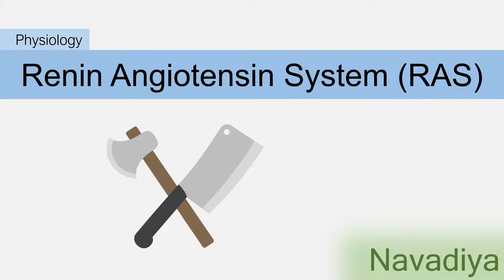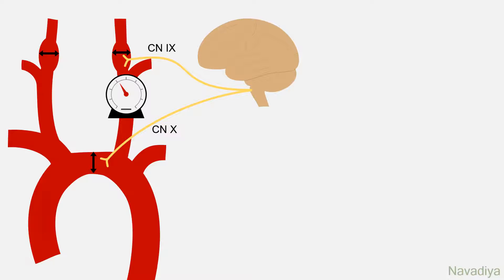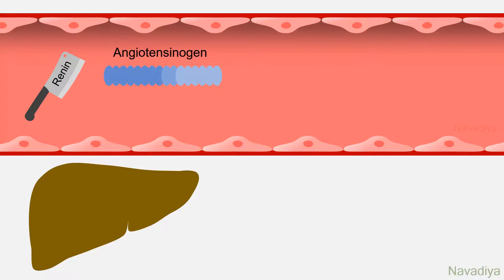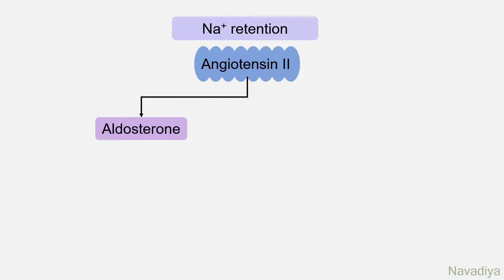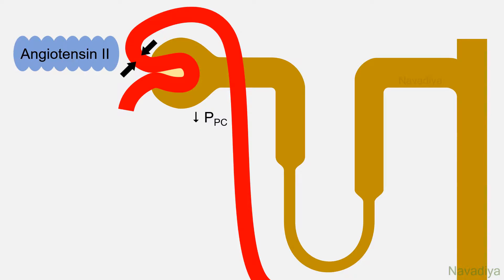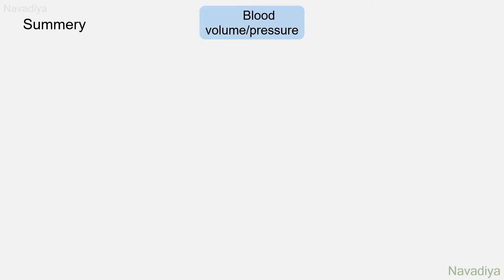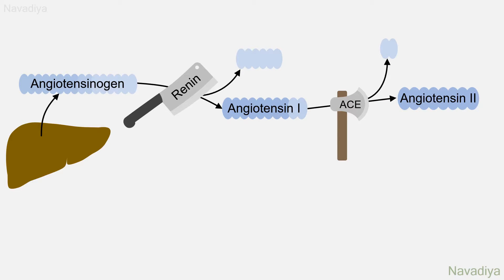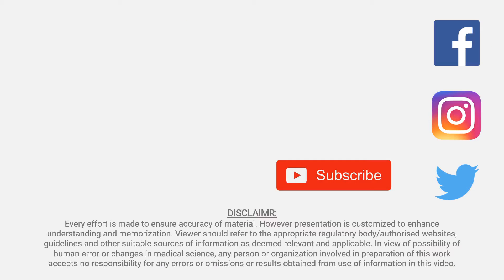You Will Be Able To ANSWER ALL QUESTIONS on Renin Angiotensin Aldosterone System After Watching This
Video Summary:
Renin angiotensin aldosterone system (RAAS) is a very interesting topic from cardiovascular system. It is involved in regulation of blood pressure and blood volume. In this video we will study this topic under following headings.
1. Detection/sensing of fall in blood pressure by: Baroreceptors, macula densa cells and juxtaglomerular cells
2. Synthesis of angiotensin II by action of renin and Angiotensin Converting Enzyme (ACE)
3. Effects of angiotensin II and aldosterone that brings blood pressure and volume back to normal.
Hope its helpful to you.

Chapters
00:00 Intro
00:47 Release of Renin
02:29 Synthesis of Angiotensin II
03:13 Effects of Angiotensin II
06:22 Termination of Action
06:35 Summary